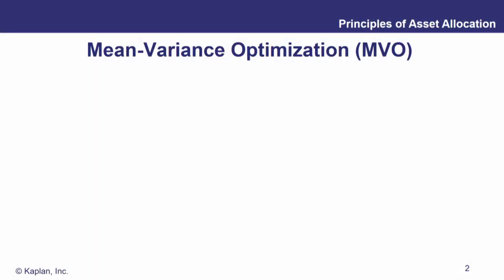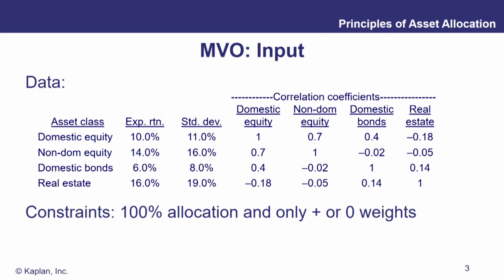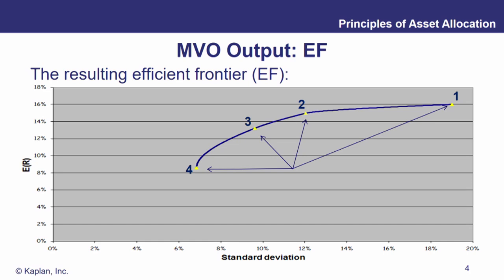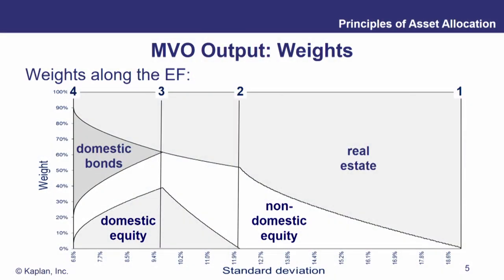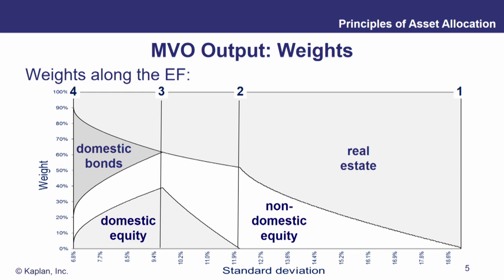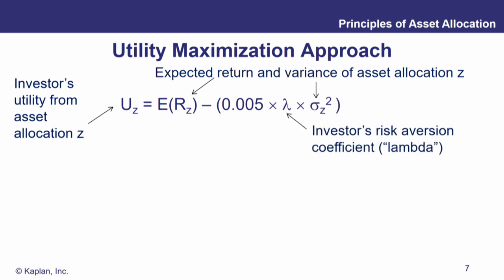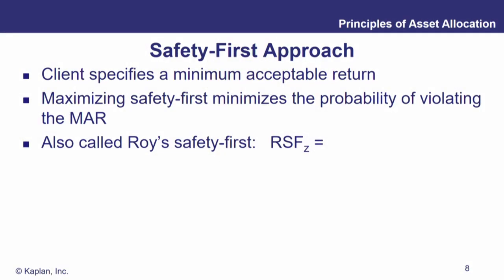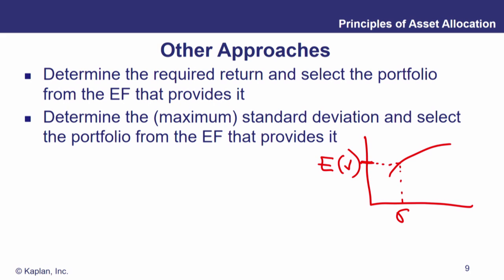[CFA3] Module 6.1 Asset Allocation: Basic of Mean Variation Optimization